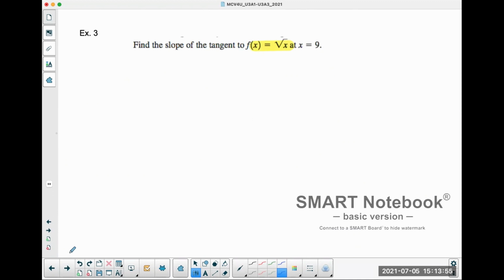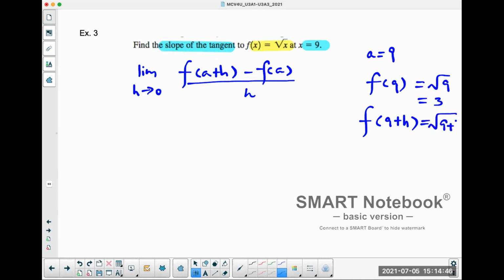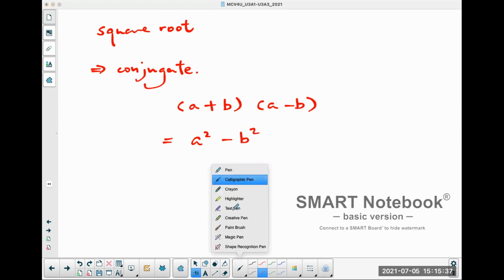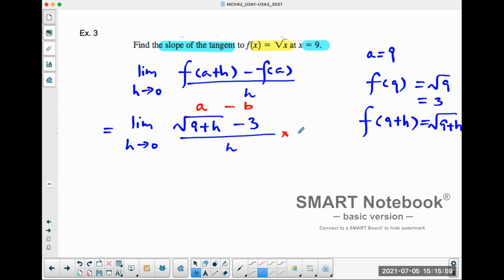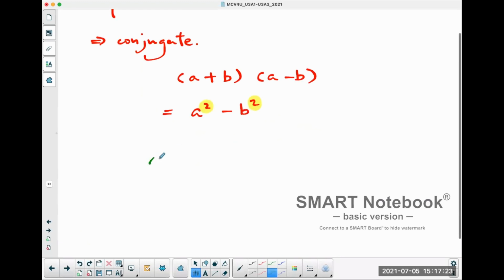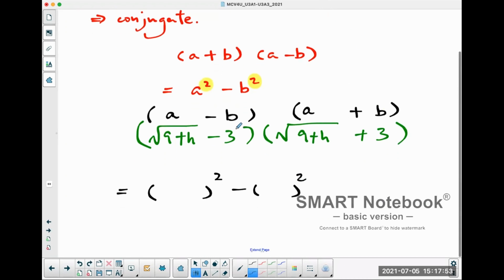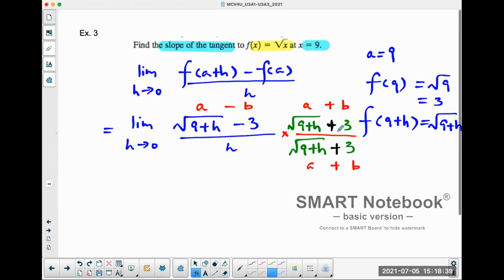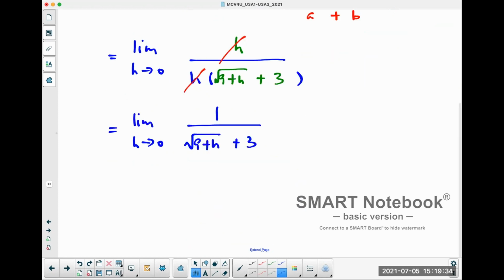Calculus: Finding the Slope of a Tangent from first principles 3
In this video you will find how to find the slope of a tangent of a square root function from first principles.